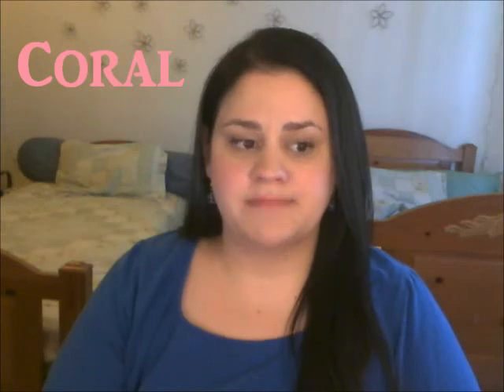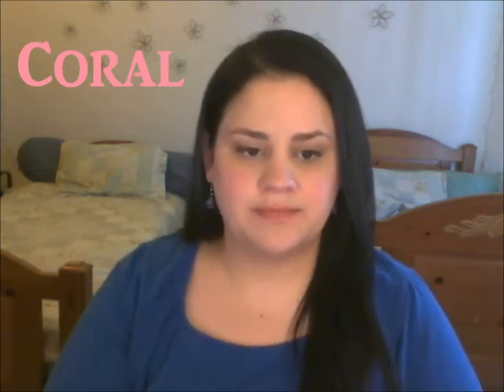GEMSTONE Baby Names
For Names: @tulipbyanyname
My Art/Life: @meagansdiary

* Girl Names *
1 Amber
2 Amethyst
3 Ametrine
4 Beryl
5 Celestite
6 Coral
7 Crystal
8 Diamond
9 Emerald
10 Esmeralda
11 Galena
12 Gemma
13 Giada
14 Jade
15 Jewel
16 Nebula
17 Opal
18 Pearl
19 Ruby
20 Sapphire
21 Topaz

* Boy Names *
1 Boji
2 Carnelian
3 Flint
4 Garnet
5 Jasper
6 Jet
7 Kyanite
8 Malachite
9 Obsidian
10 Onyx
11 Stone

* Birthstones*
January- Garnet
February -- Amethyst
March -- Aquamarine & Bloodstone
April -- Diamond
May -- Emerald
June -- Pearl & Alexandrite & Moonstone
July -- Ruby
August -- Peridot
September -- Sapphire
October -- Tourmaline & Opal
November -- Topaz & Citrine
December -- Tanzanite, Zircon, & Turquoise